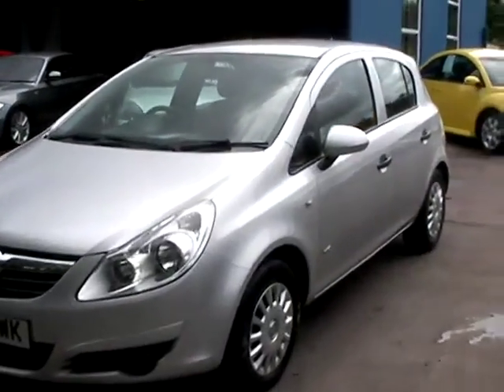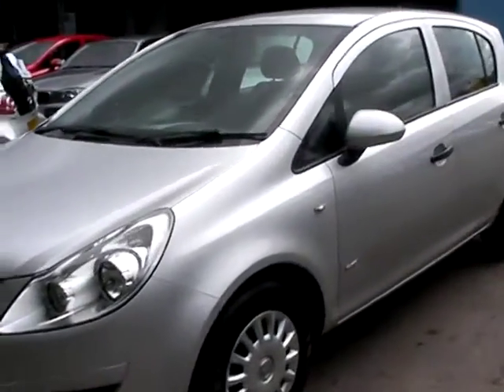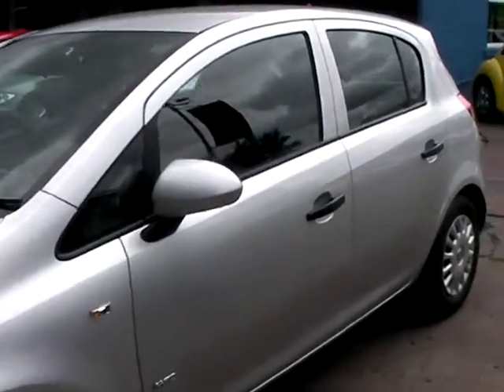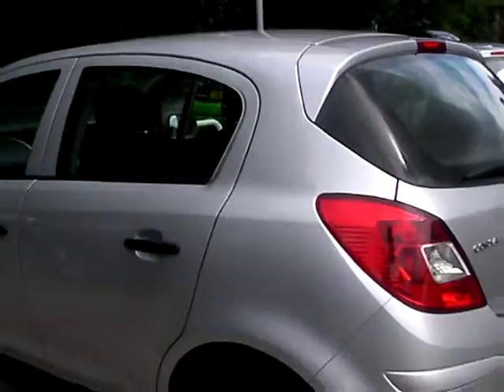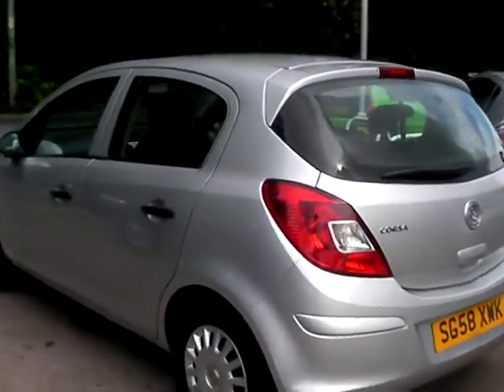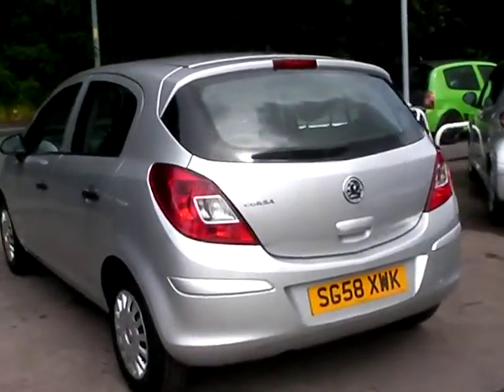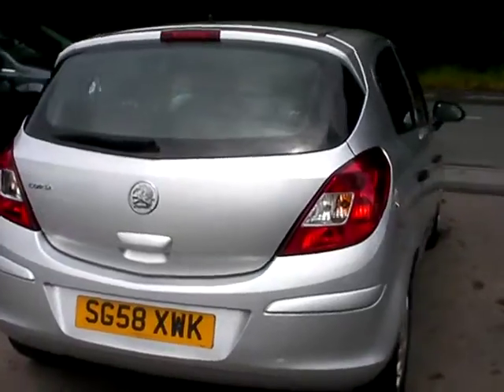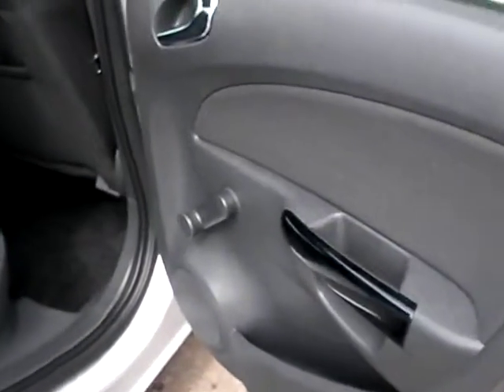VAUXHALL CORSA SG58XWK